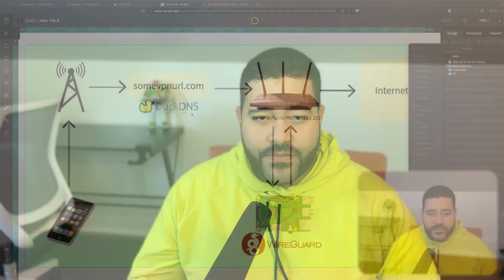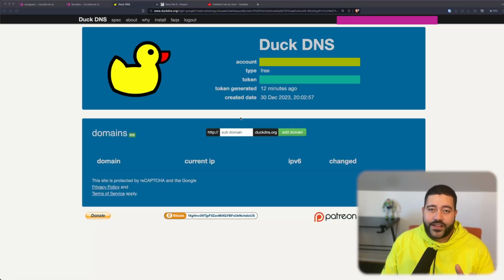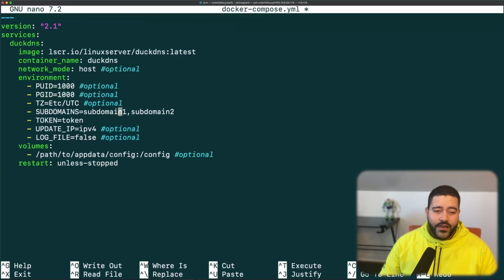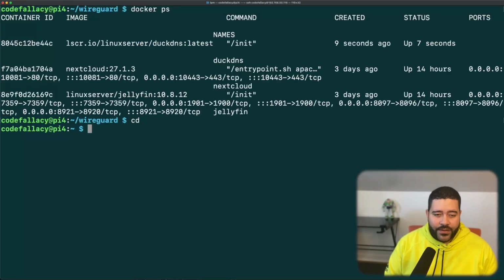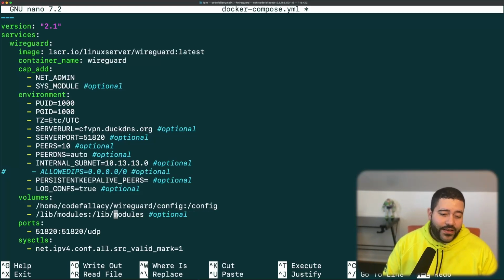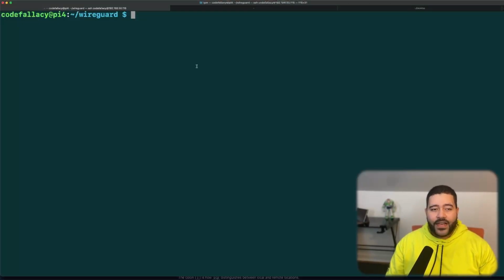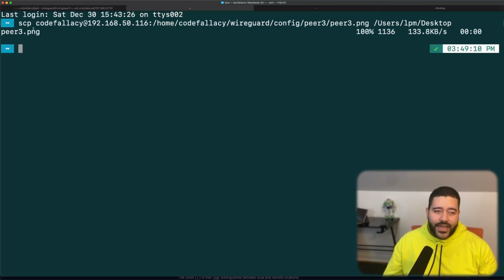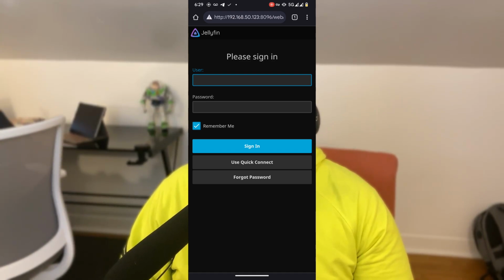Your Own FREE VPN with Raspberry PI, Wireguard, Docker Compose and DuckDNS using Port Forwarding.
In this video I will show you how to host your own private VPN that connects back to your home network from anywhere in the world. This tutorial is pretty simple to set up thanks to Docker and Docker Compose on the Raspberry Pi. This setup uses DuckDNS for a free SubDomain so the entire process is 100% Free (aside from equipment and ISP Bill).

This is a great Raspberry PI 5 project!

This type of VPN is not meant to be used for "anonymous" activities, as the IP will be that of your home network. This type of vpn is intended to allow you access to your self-hosted services like Jellyfin, Nextcloud, NAS, Media Server ...etc.

Port Forwarding is not the most ideal setup, however it gets the job done.

ONLY ALLOW PEOPLE YOU TRUST TO CONNECT TO YOUR HOME NETWORK!